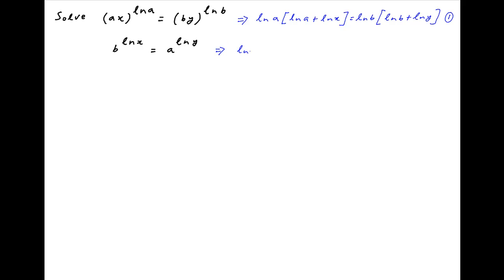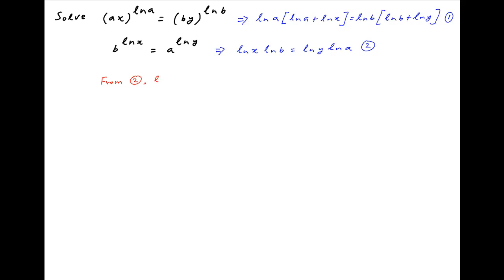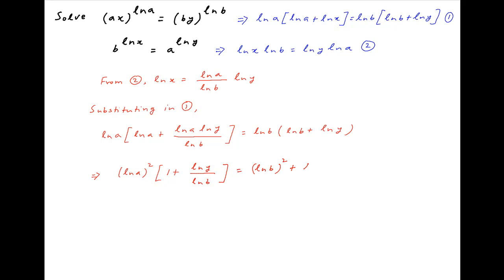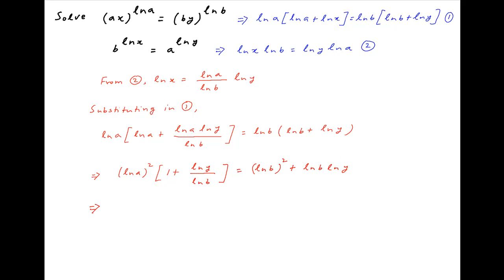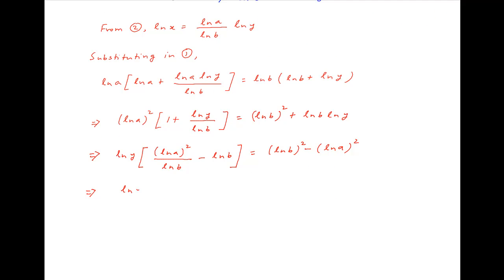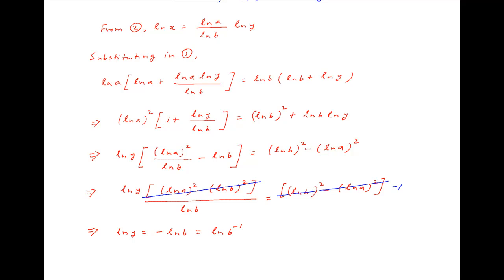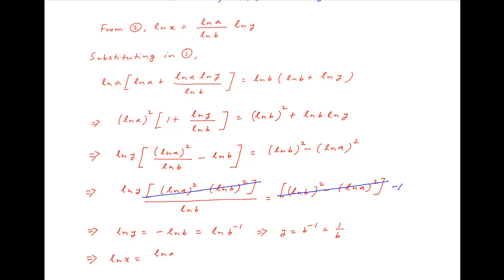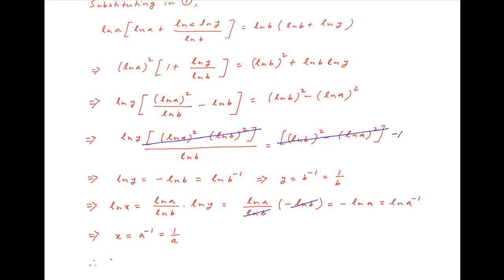Solve the equations (ax)^(lna) = (by)*(lnb) and b^lnx = a^lny.